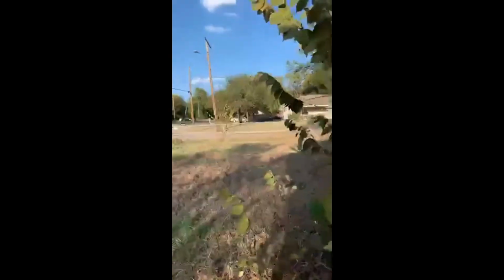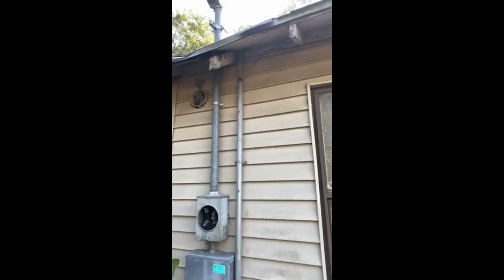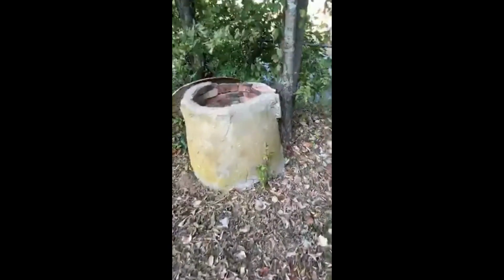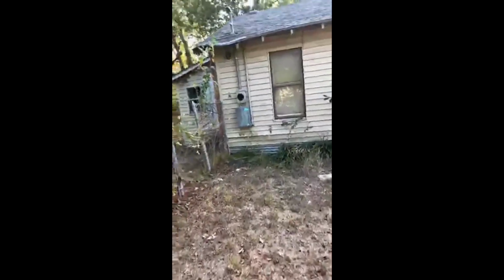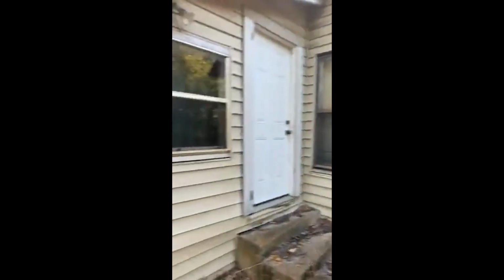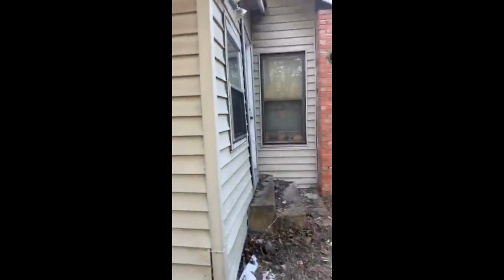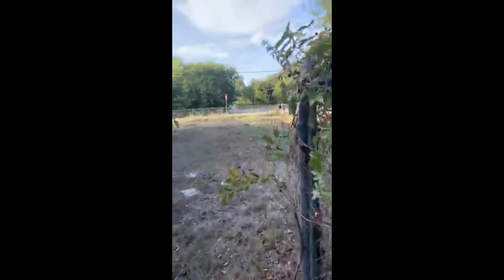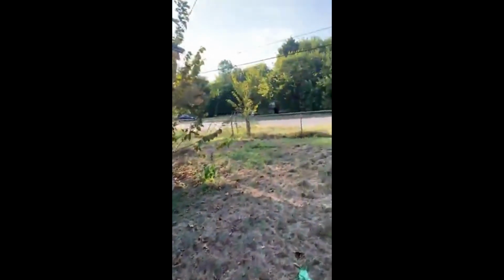This house sold at the tax auction for $10,700 😮😮😮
If you're in the roughneck 2 real estate facebook group, you see us buy at the tax auction every month.  This property sold for dirt cheap!